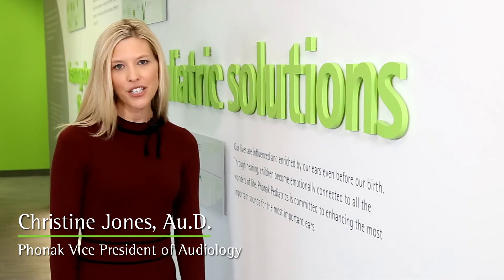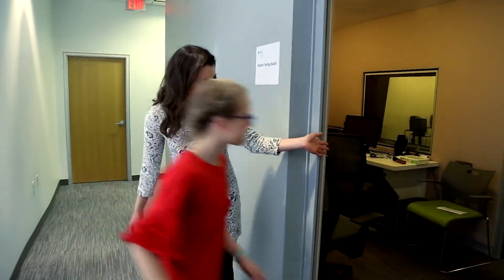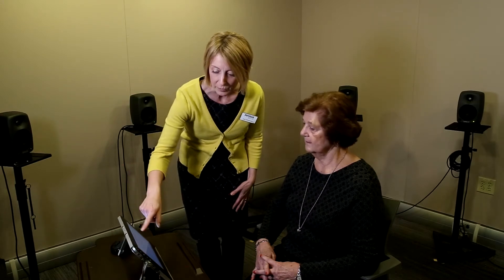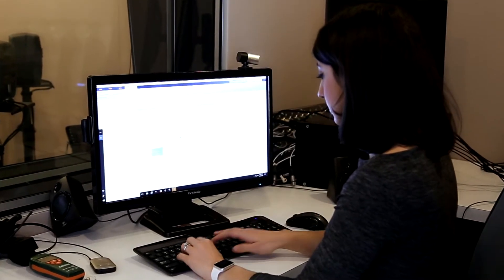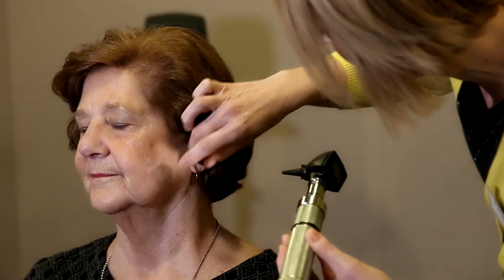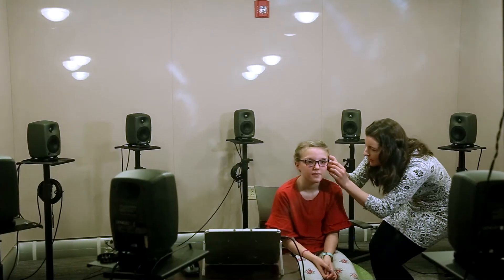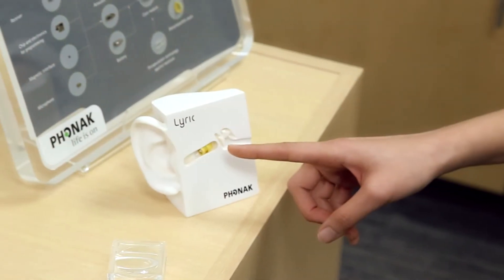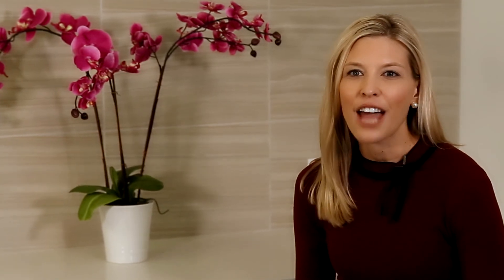Welcome to the Phonak Audiology Research Center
Come take a tour of the Phonak Audiology Research Center (PARC). Opened in 2014, the PARC team is here to drive highly relative research, ensure to respond quickly to the needs of our customers, add value to hearing care practitioners and uncover solutions that will help people with hearing loss live a life without limitations.